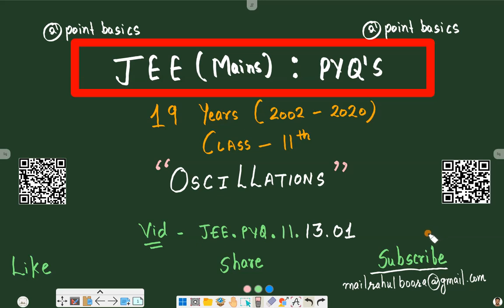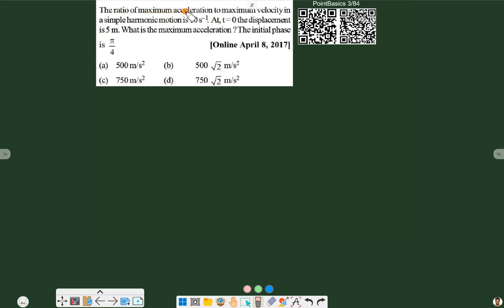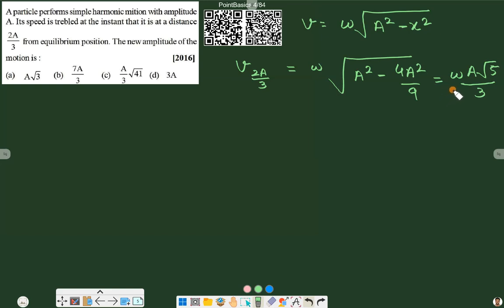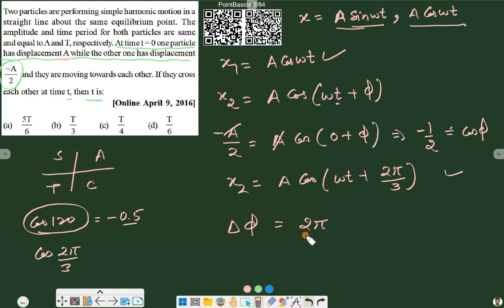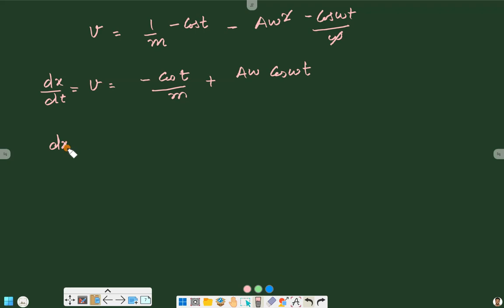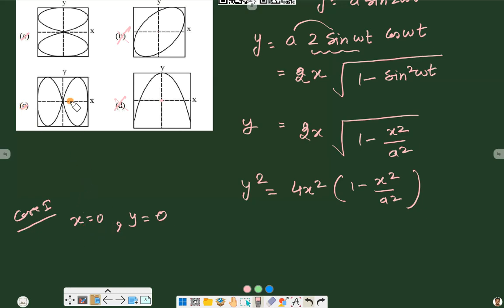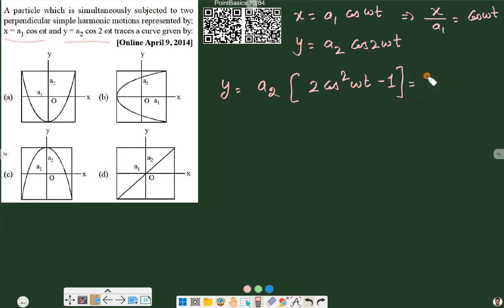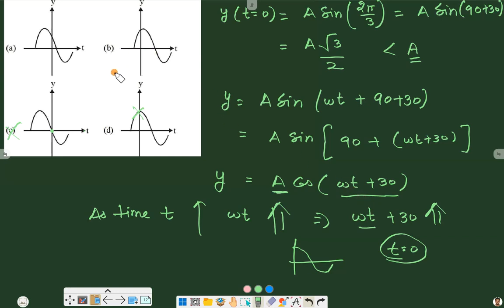JEE.PYQ's.11.13.01 CL 11 Oscillations , Previous Year Questions. Part -01